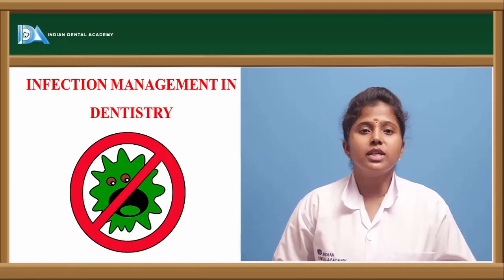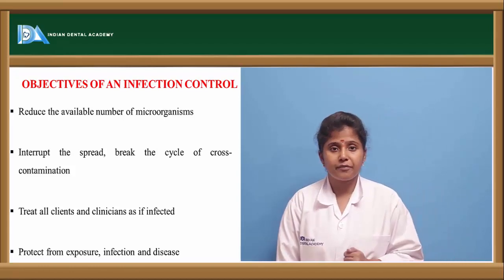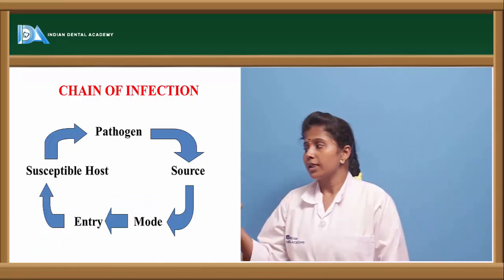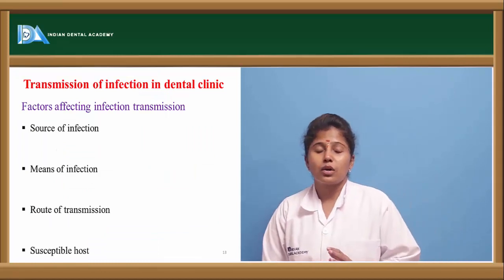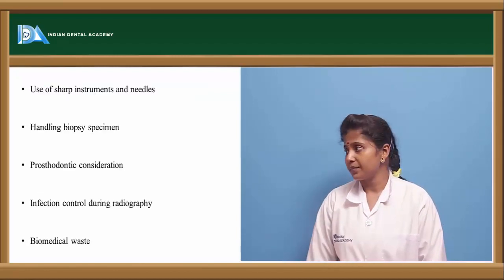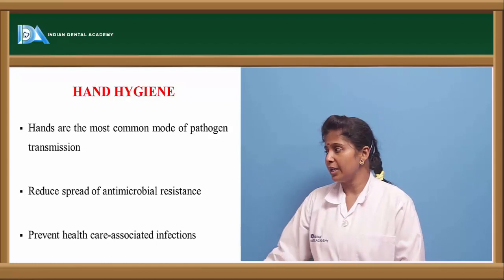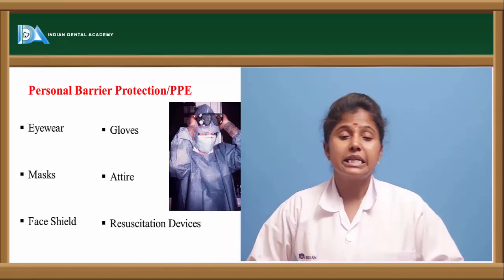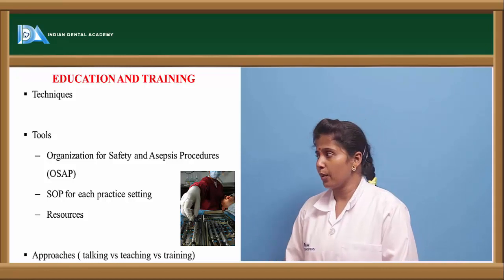infection management | Dental pharmacology | Indian Dental Academy